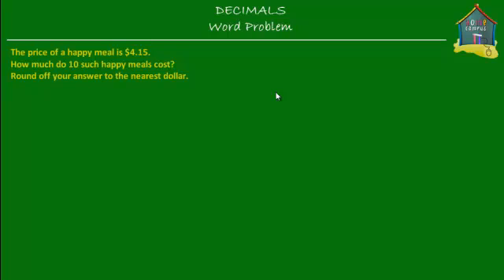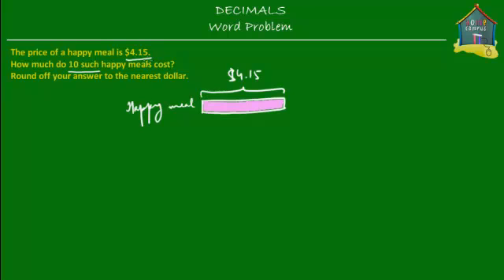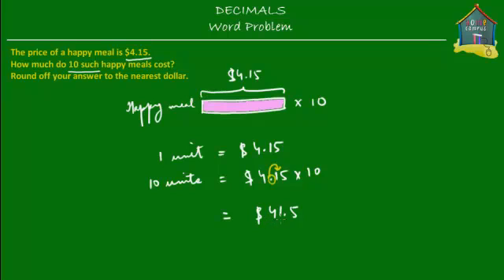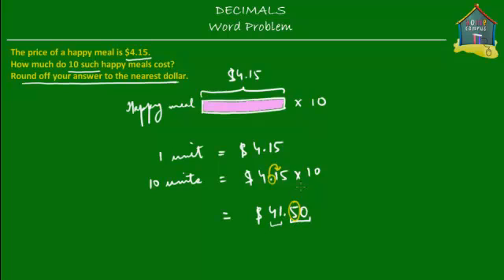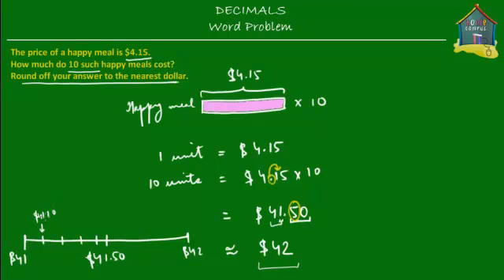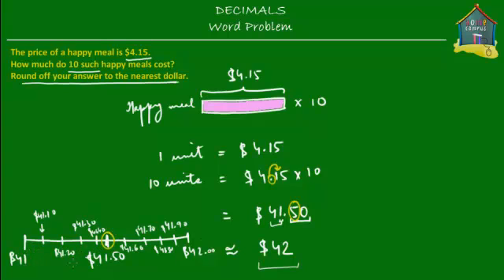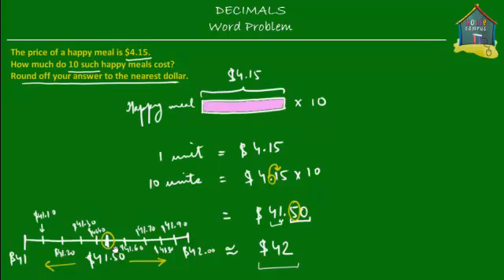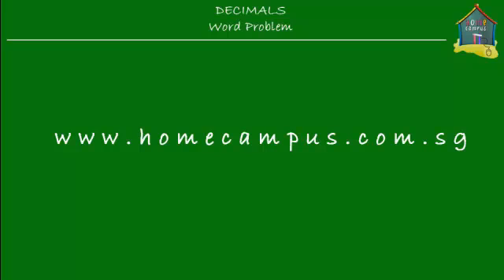Singapore Maths, Grade 5 / Primary 5: Decimals, Word Problem Q5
: A word problem to reinforce the concepts of 1) multiplying decimals by 10s and 2) rounding off decimals.